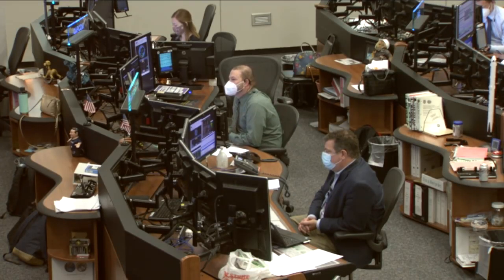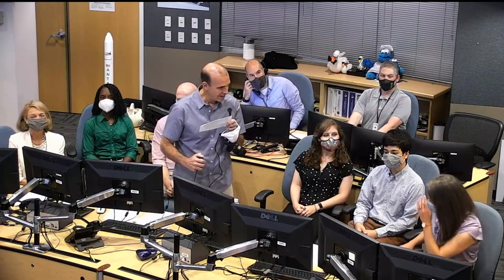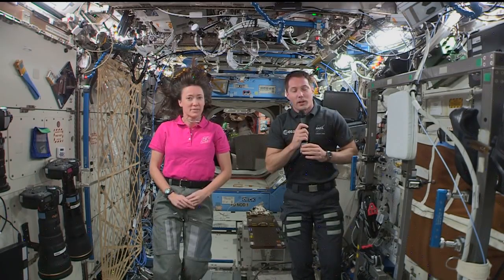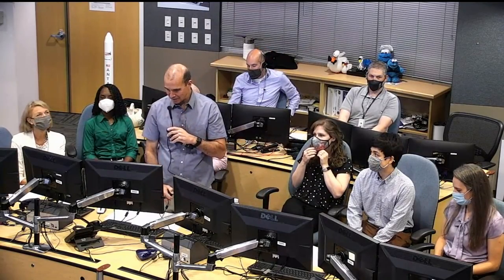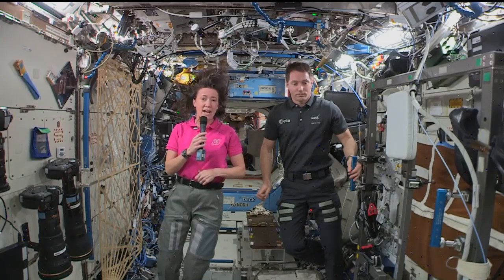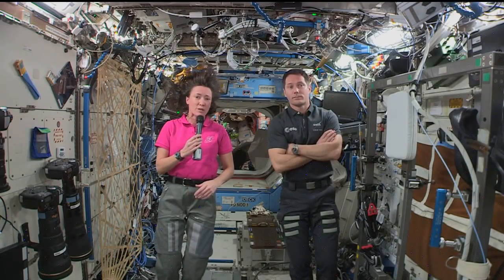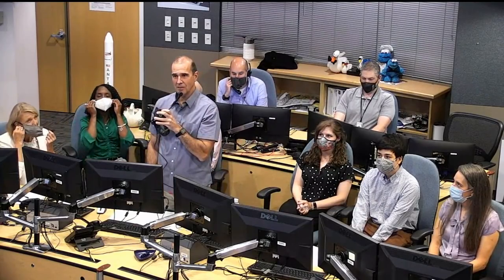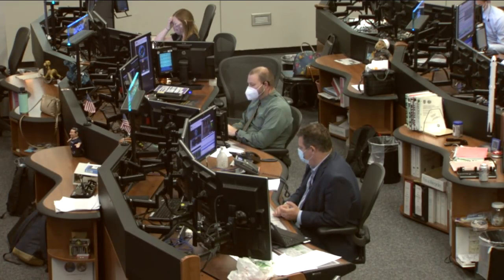Space Station Crew Talks with Gateway Habitation and Logistics Outpost Team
With NASA astronaut Megan McArthur and ESA astronaut Thomas Pesquet.